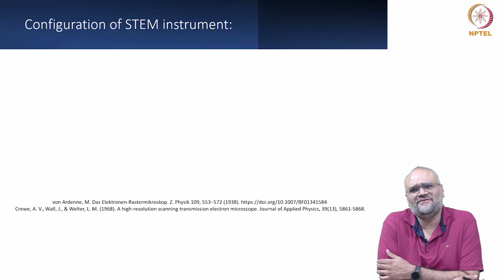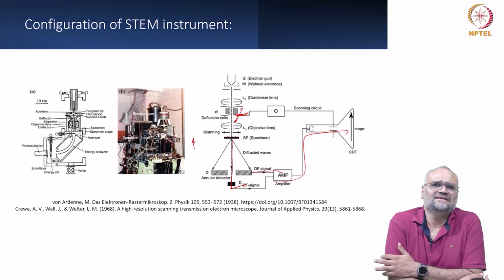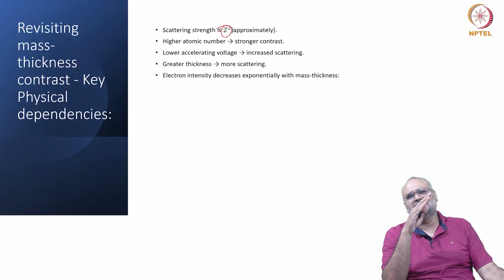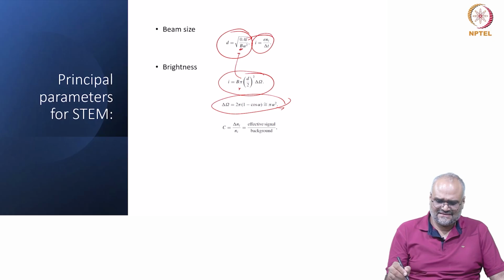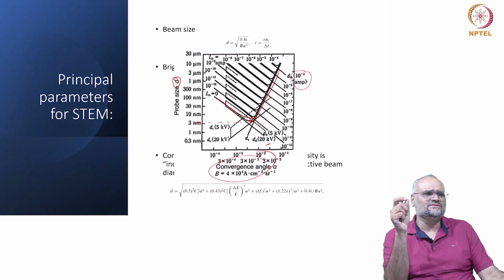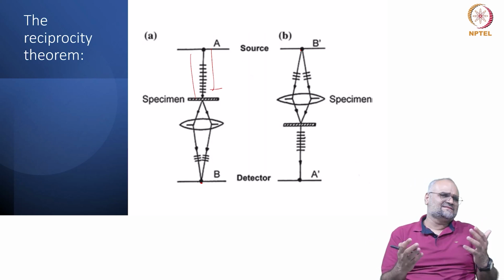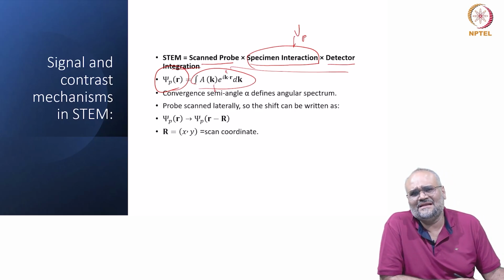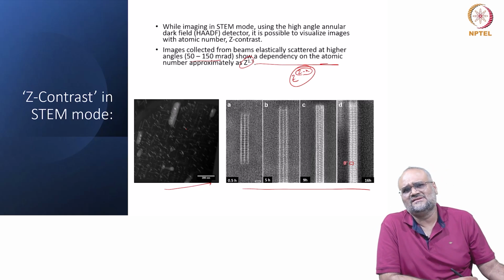28. Scanning transmission Electron Microscopy - Methodology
Scanning transmission Electron Microscopy - Methodology